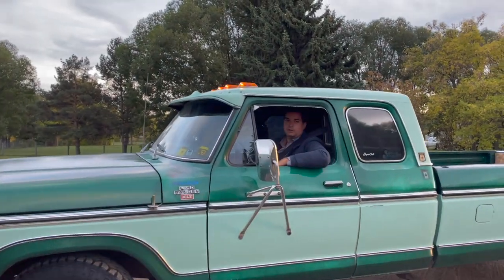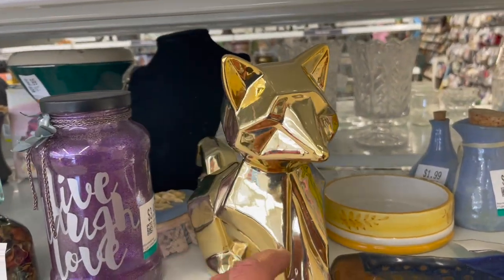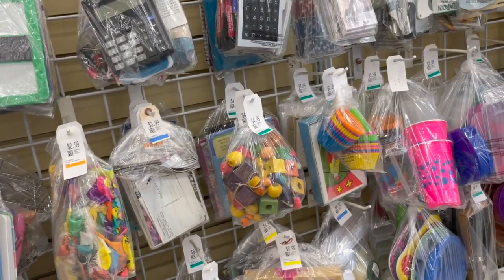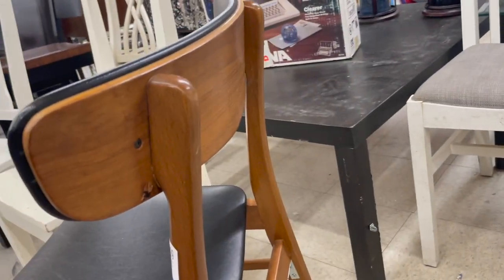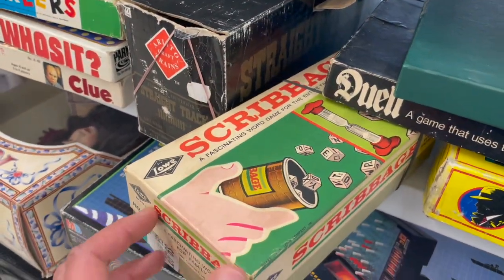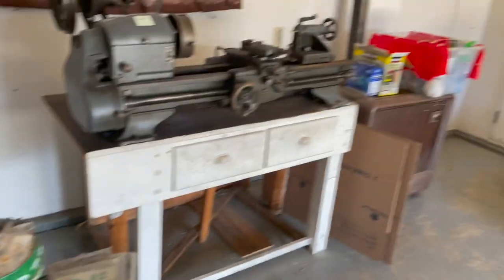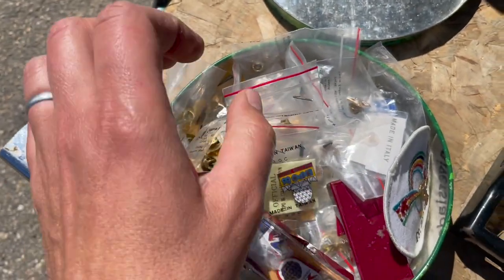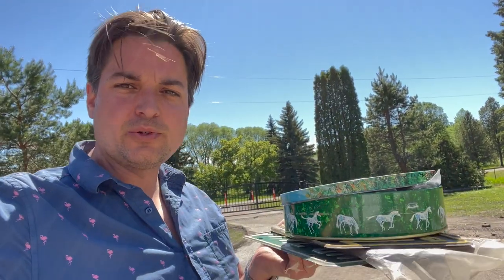Is there $$$ at the Thrift Store today?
today I go on the hunt for some treasures at a local thrift shop... will there be anything worthwhile? watch and see!